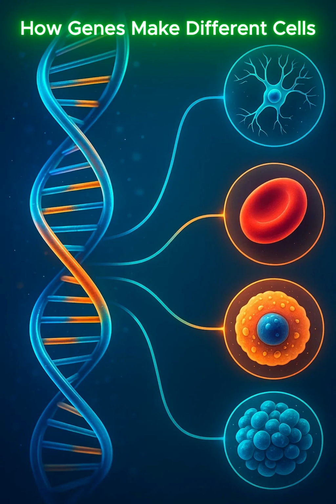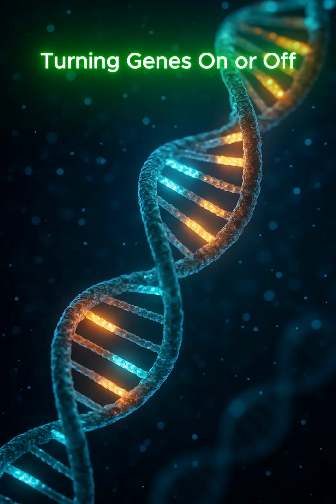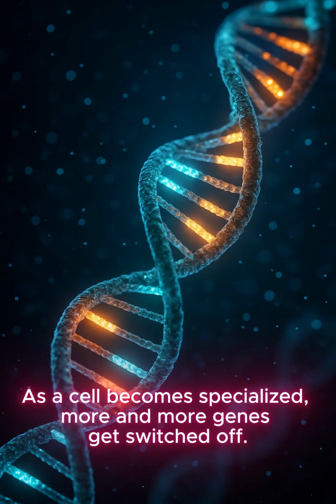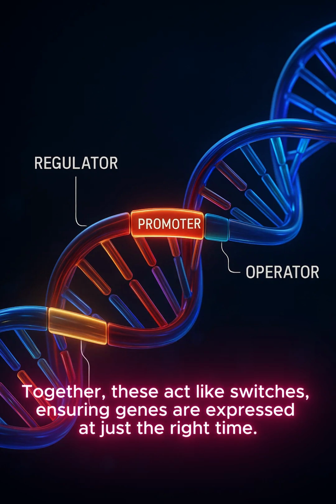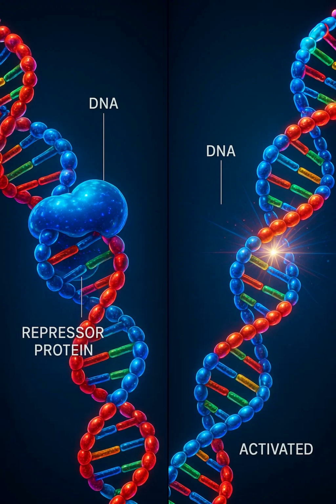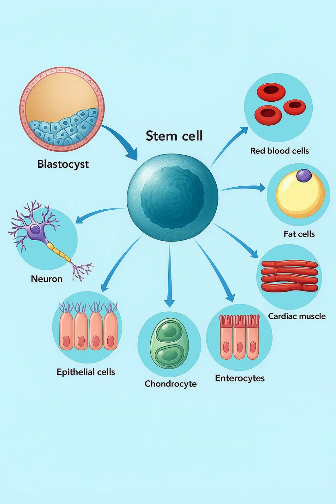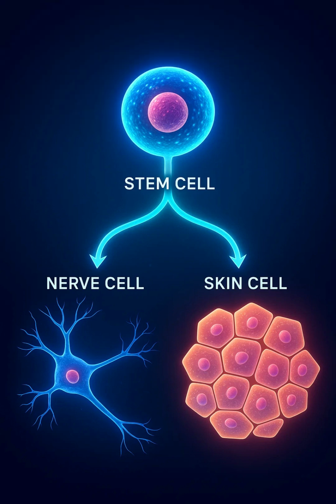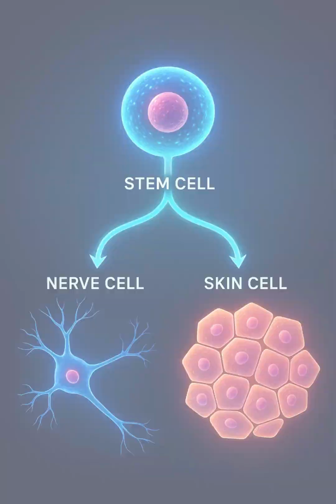How Genes Create Different Cells And Why It Matters | EP 7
Ever wonder how cells know what to become?

In this episode, you’ll learn how cells use genes to specialize into everything from skin to nerve cells. We’ll explain:

Gene expression (how genes turn on/off)

How stem cells become specialized

Housekeeping, structural, and transport proteins

Why your body needs enzymes

And how genes determine your sex—and why men have nipples!

With clear visuals and easy-to-follow narration, this episode connects all the dots for a clear understanding.